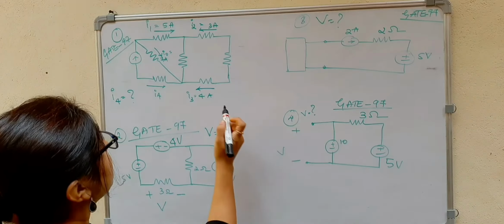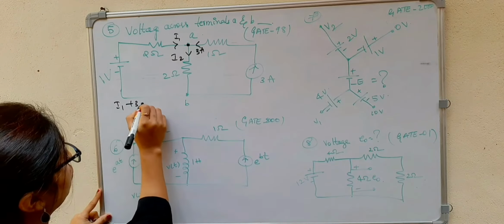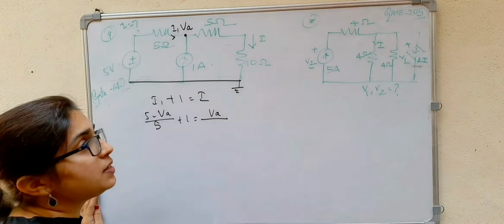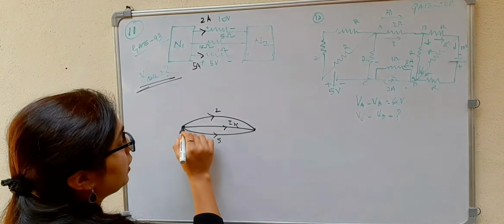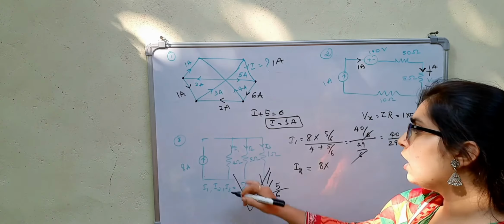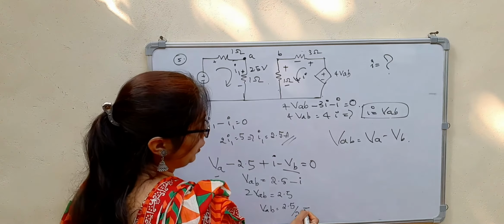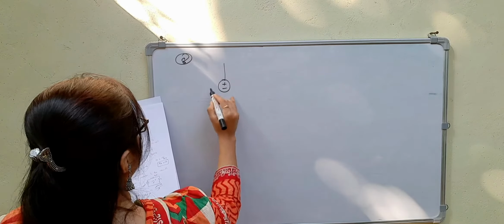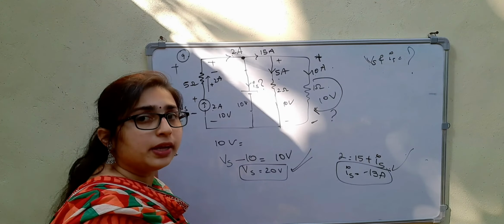Solved problems-Lecture 27